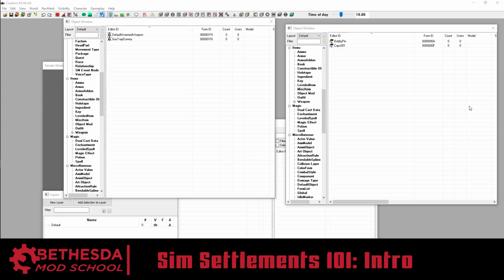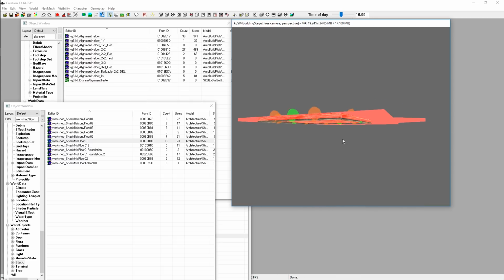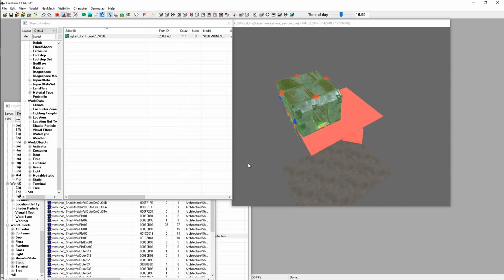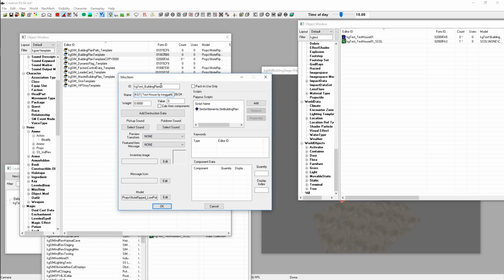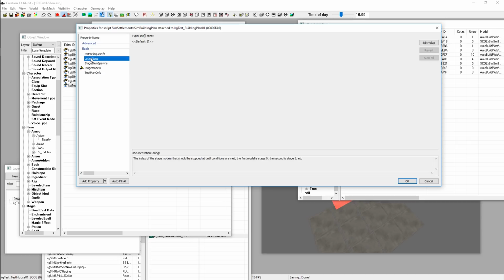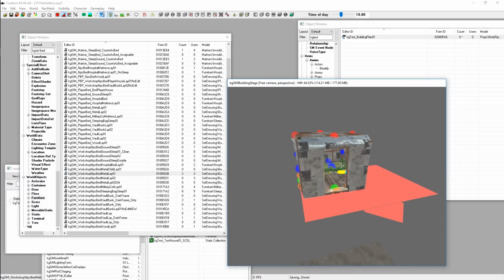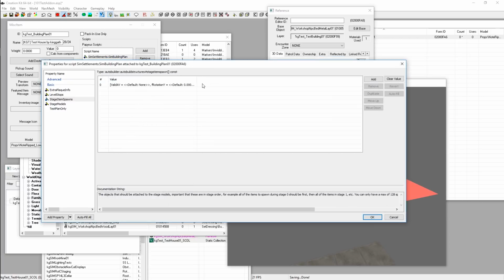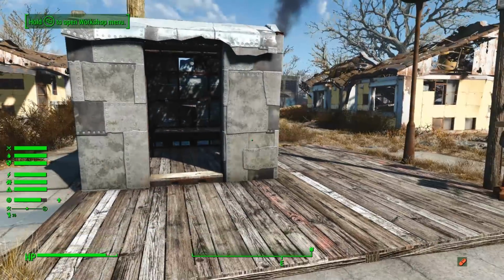Bethesda Mod School: SIM 101 - Basic Plot Buildings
Even if you're not interested in developing for Sim Settlements, the SIM series of classes will teach you a ton of useful tricks for modding in general!

In this first new class series, kinggath explains how to work with Sim Settlements to build very basic plot building plans.

- How to make Static Collections in the Creation Kit